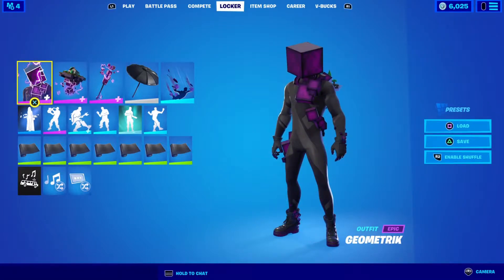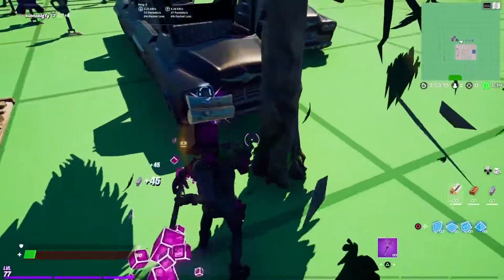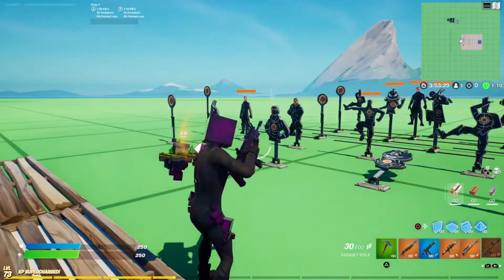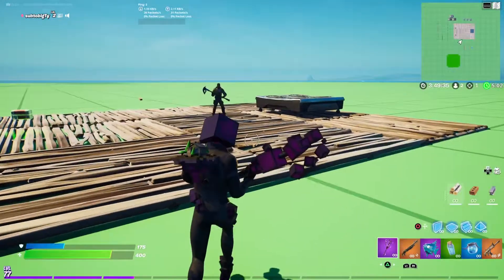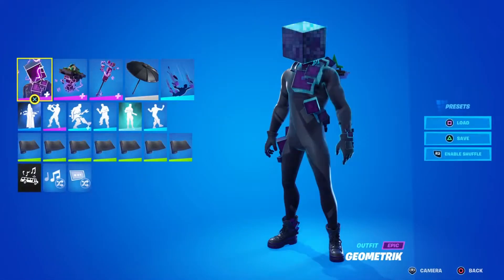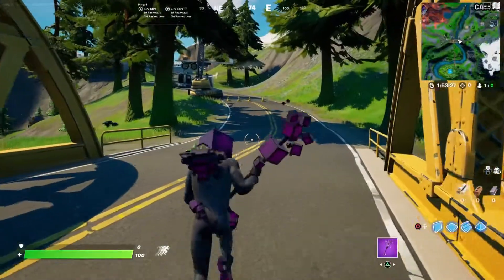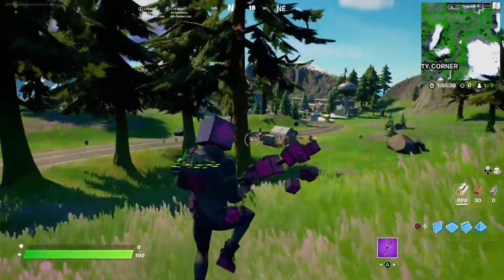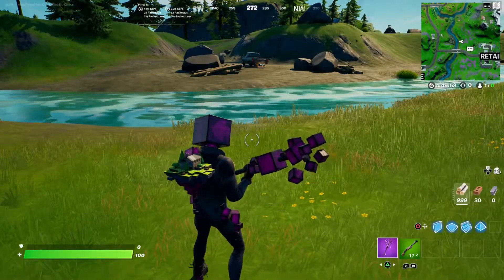Fortnite Geometrik Bundle Review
Geometrik Bundle
Geometrik
Glyph Echo
Floating Island
Cube Axe
Cubic Assimilation